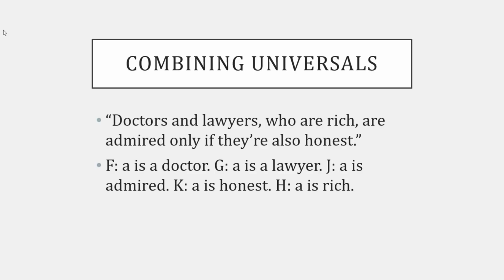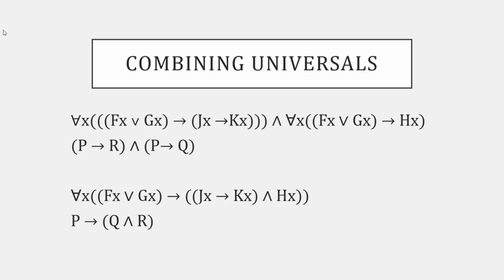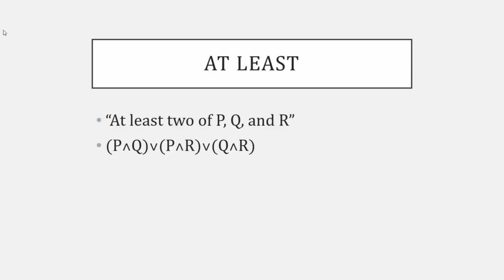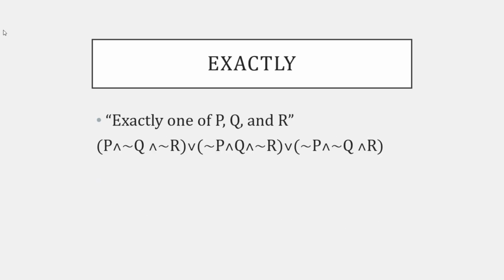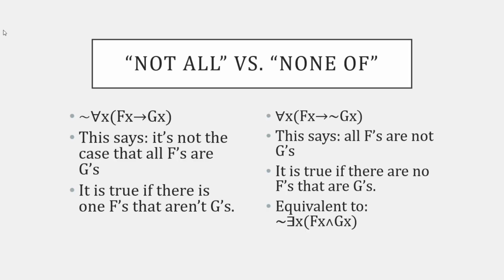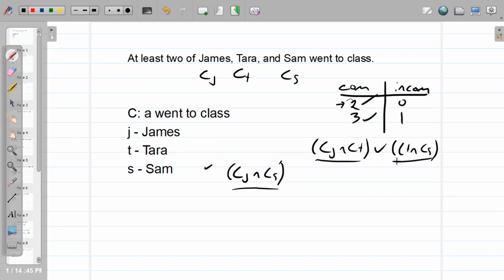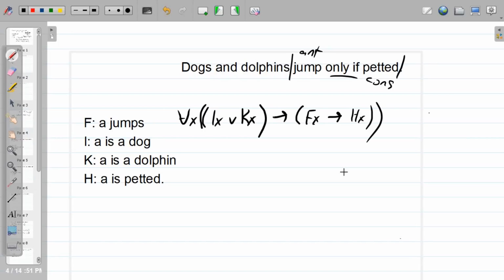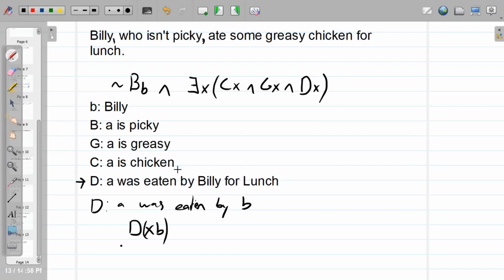PHL245 - February 27 - Symbolization in PL con't